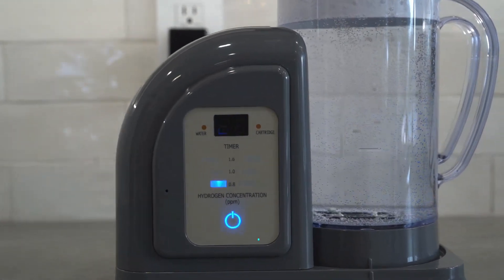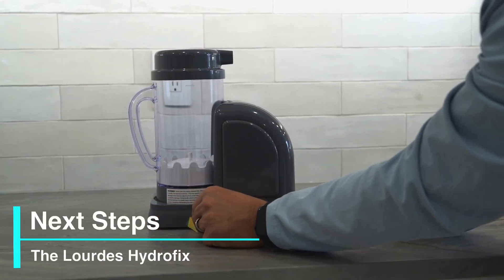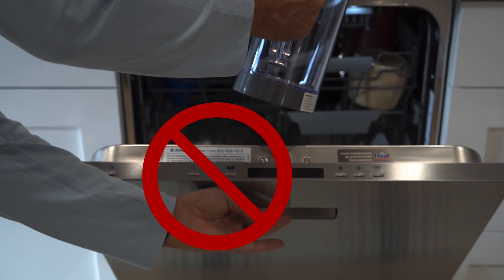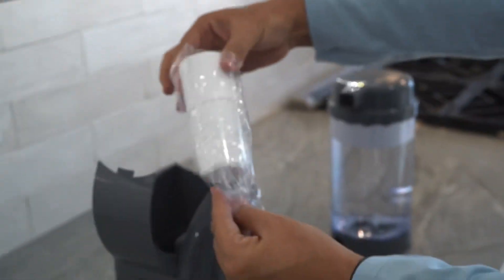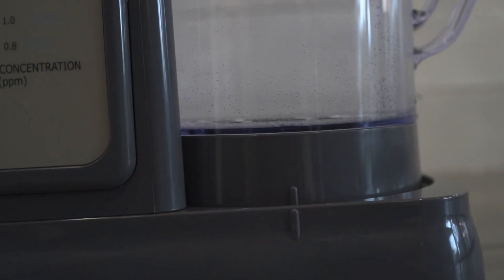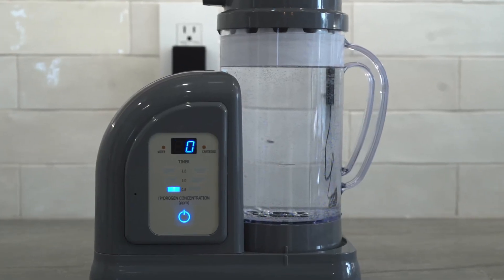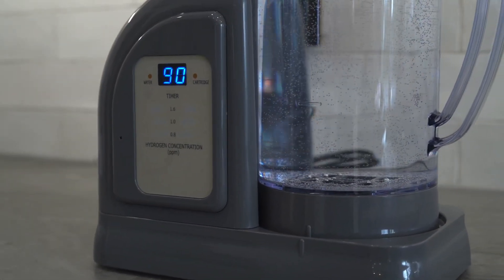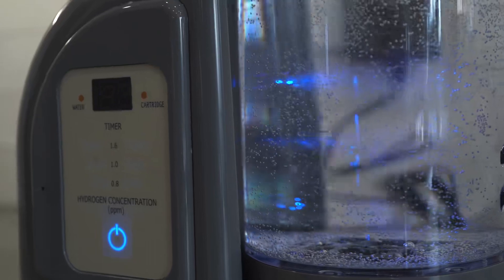Lourdes Hydrofix: '24 Model Instructional Video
This video is a general overview/instructional video to help you set up your 2024 Lourdes Hydrofix. This video will also help you understand what's included with the unit, each of the functions and options, and how to generally operate the Lourdes Hydrofix '24 model. Look for other useful videos to learn how to care for your Lourdes Hydrofix Hydrogen generator.  Here is a link to the Pure Citric Acid we recommend and use in our own machines on Amazon